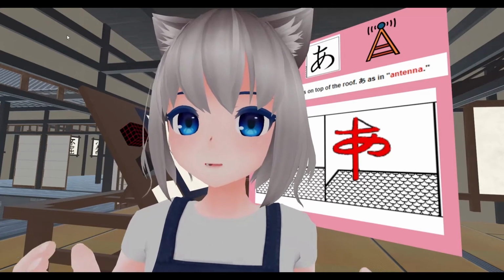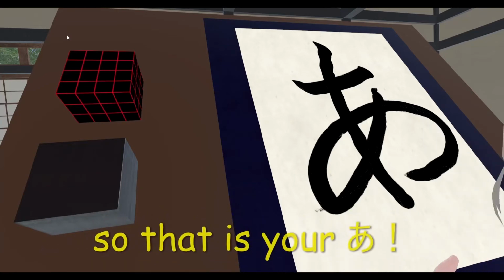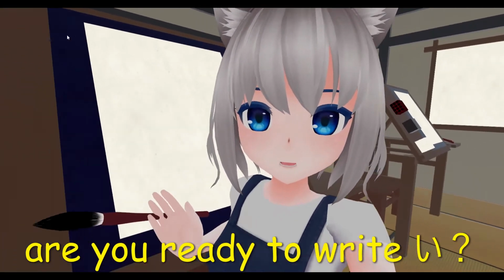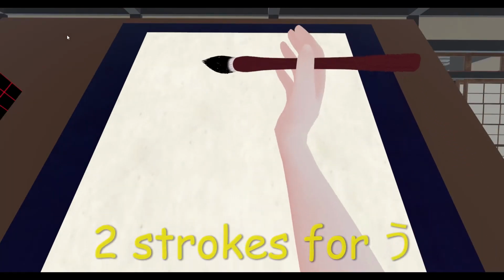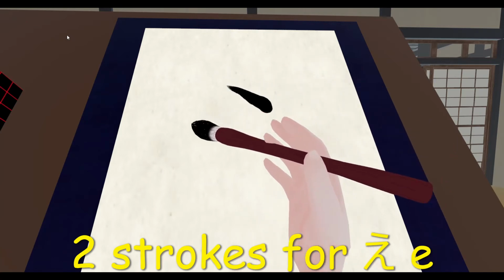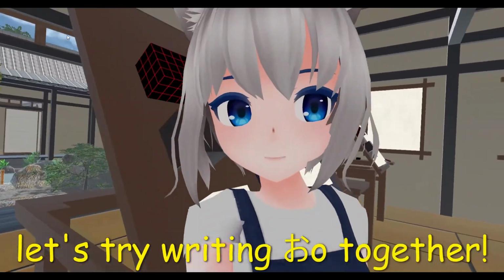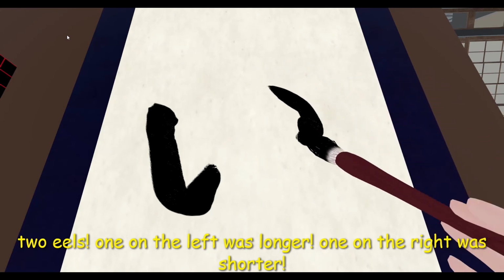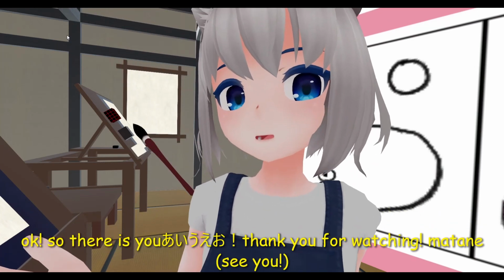Learn Hiragana! Easy Hiragana Lesson 1 あいうえお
Easiest way to remember Hiragana with Moe!
Using Mnemonic and writing!  Hope you will have fun learning!